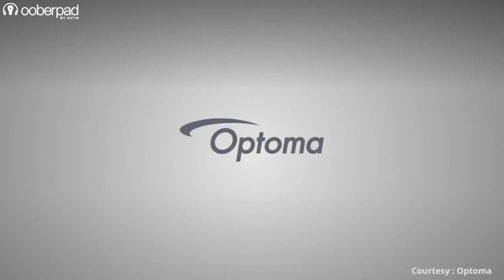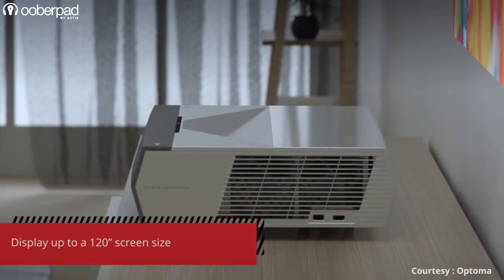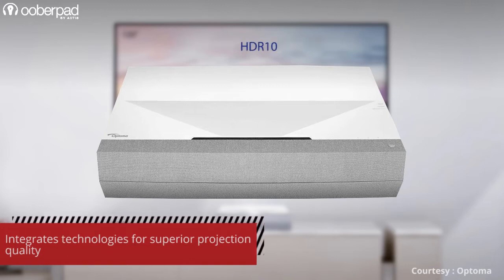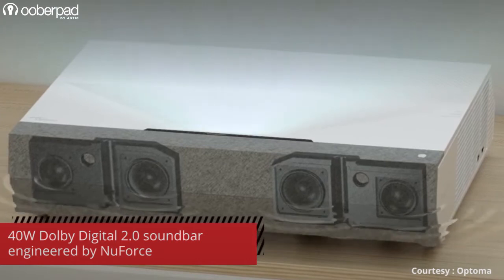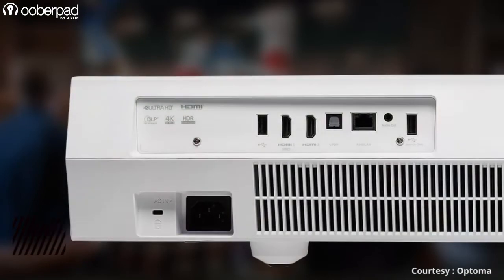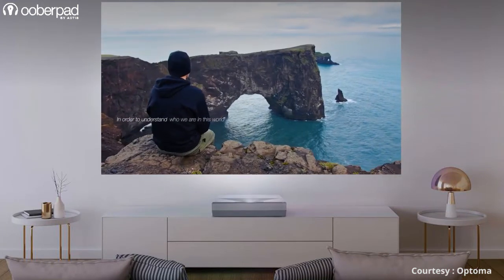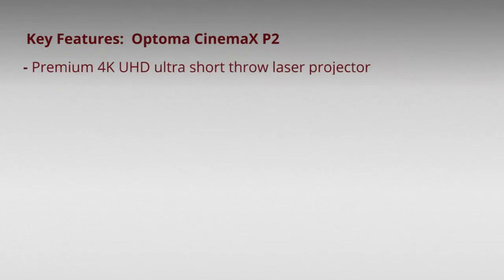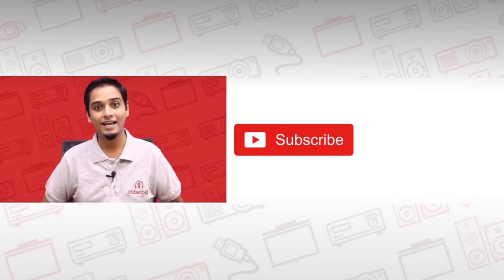Optoma CinemaX P2 Smart 4K UHD Laser Projector - Quick Look India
Today we’re doing a feature roundup of the Optoma CinemaX P2 - a 4K UHD Laser Home Projector with a built-in Dolby Digital 2.0 soundbar. This premium projector from optoma crams a whole lot of smart features into a slick looking package.

This ultra short throw projector lets you display up to a 120” screen size by placing the unit just inches away from the projection area. As it is an ultra short throw projector, it can be used in rooms of any size without any compromise in quality. Thanks to its special design, you can place it on an entertainment centre or a coffee table and get great projection quality.

At the heart of the projector is a 3,000 lumens laser light source with 20,00,000:1 contrast ratio. The projector sports a native resolution of 3840 x 2160 pixels @ 60Hz. The P2 integrates a host of technologies such as DLP, 120% of Rec.709 color gamut, HDR10, BT.2020, UltraDetail, 6-segment RGBRGB color wheel and Dynamic Black Technology for amazing color accuracy, brighter whites and deeper black levels.

Courtesy: Optoma